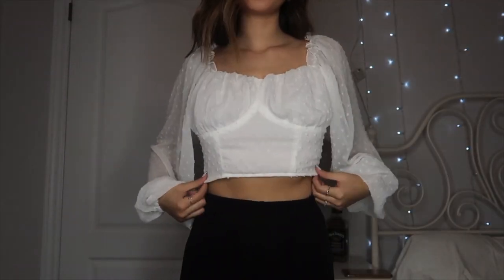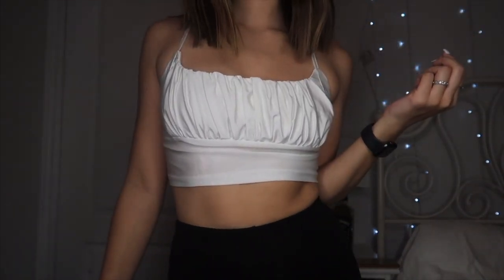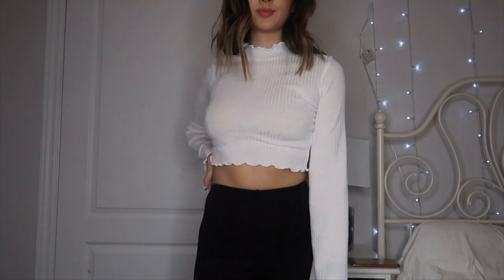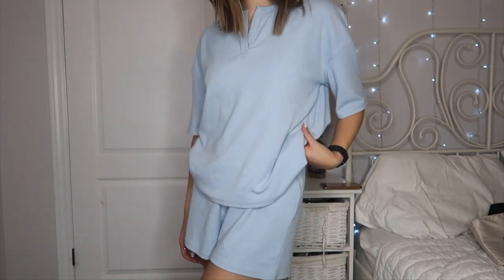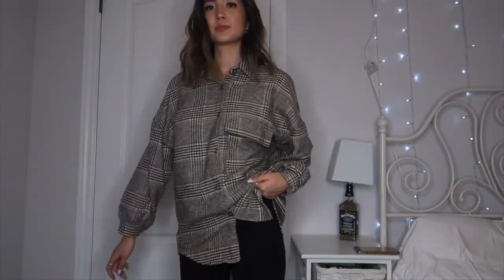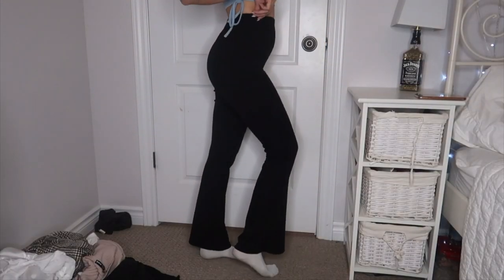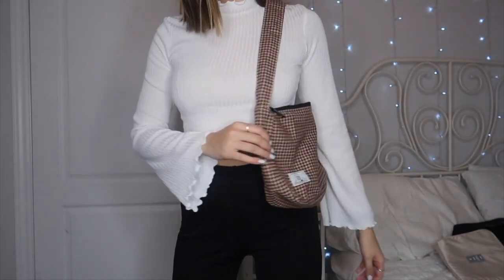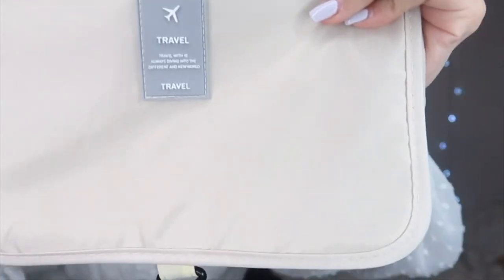HUGE SHEIN TRY ON HAUL | 25+ items | (flared pants, cute tops, best accessories)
Hey guys so in this video I try on a bunch of stuff from Shein!! I hope you guys enjoy! Thank you guys so much for watching xx

Just for size reference I am 5'7, 120 lbs, 25 inch waste and a size 34C! Everything I bought is pretty much small or one size unless otherwise mentioned!

Some FAQ's
 📸Camera I'm using: CANON G7X
How old am I? 22 ou ou :)
Ethnicity? Waaaisan (half Taiwainese half scottish)